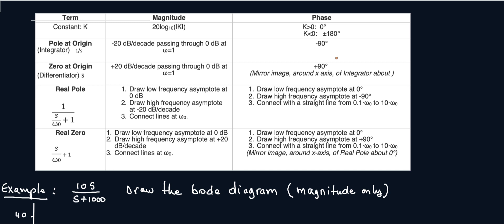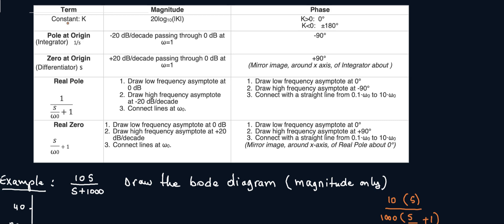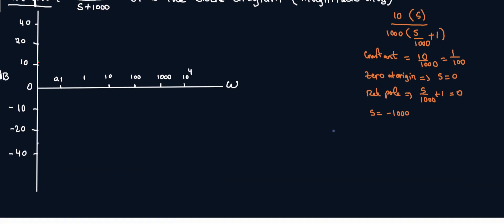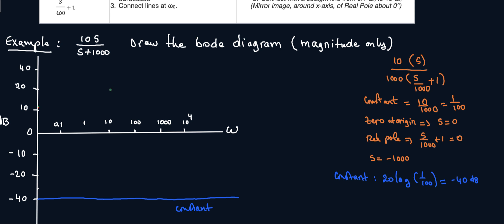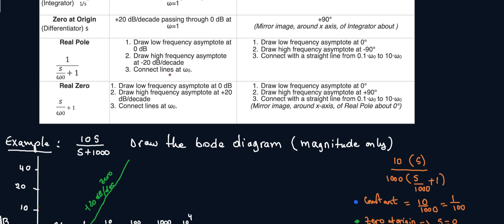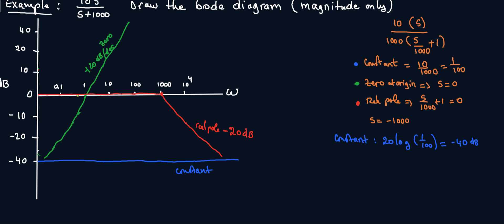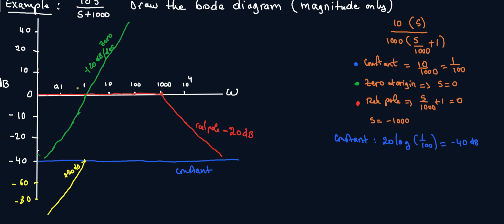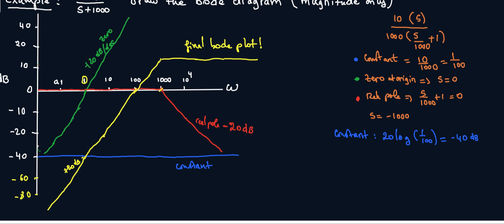How to Draw a Bode Plot (Part 2)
How to draw a bode plot given a transfer function. This is part 2 of our series on Bode Plot.